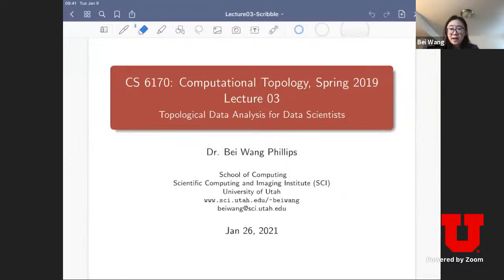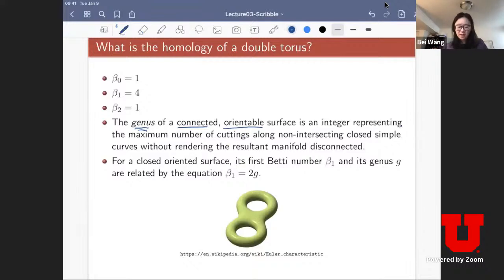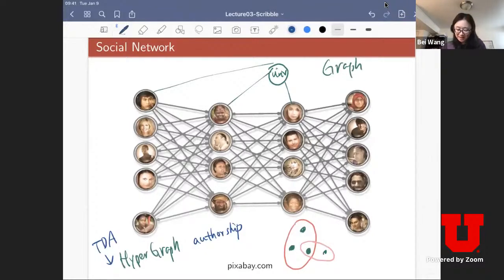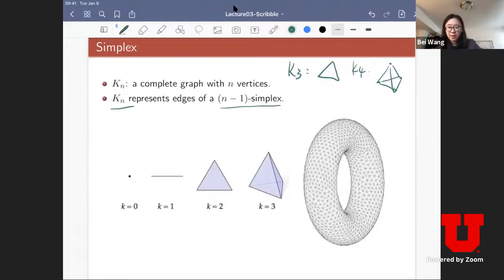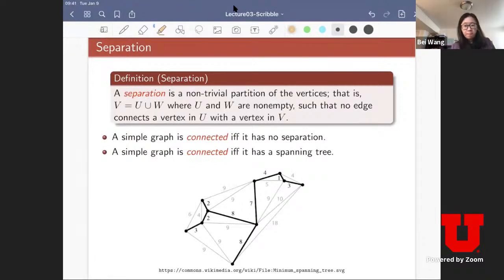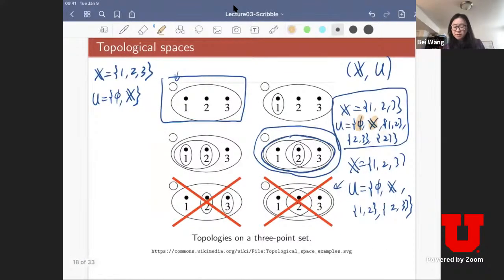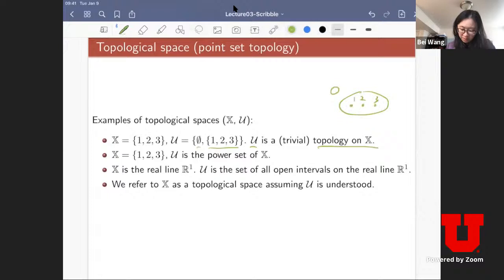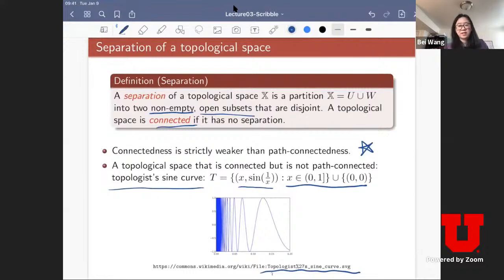Lecture 03: Graphs, simplicial complexes